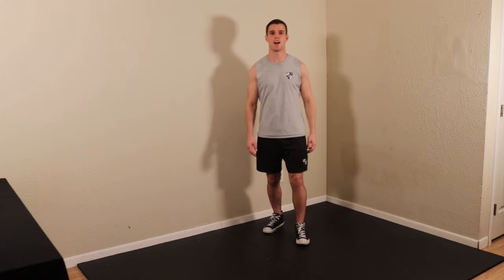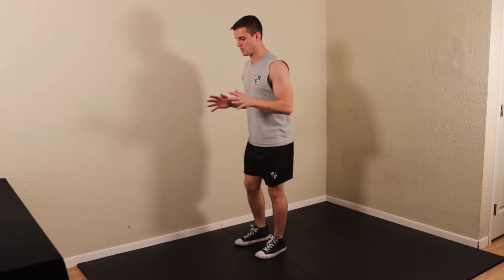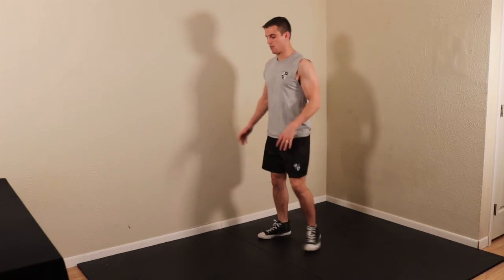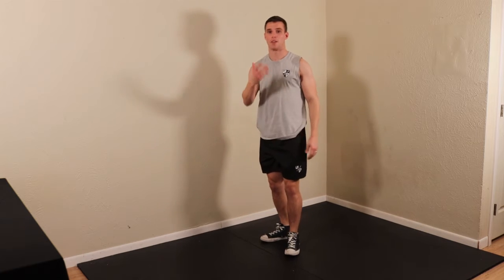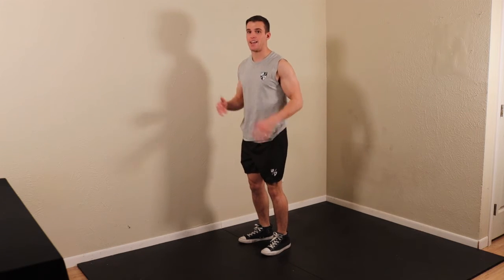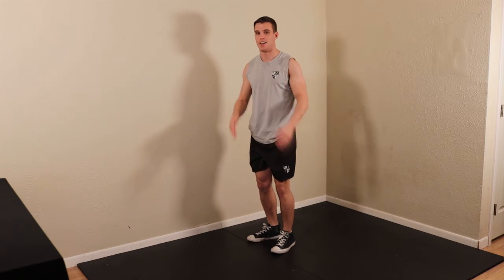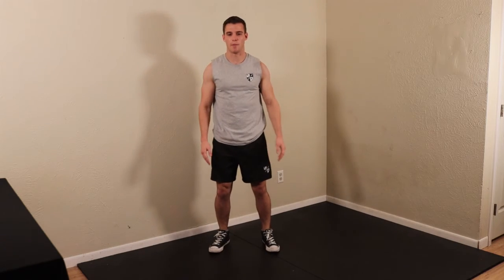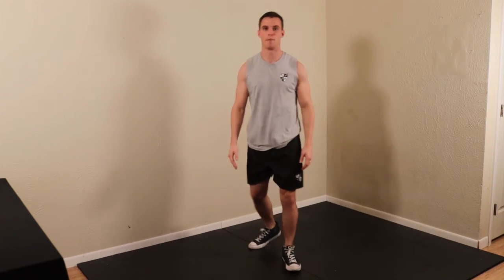Exercise Index: Burpees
(Find all associated social media by clicking the icons on the website)

Train Like a Ranger LLC is a private company owned by Daniel Burnett. Train Like a Ranger LLC, Daniel Burnett, and all associated people represent their own independent opinions, none of which are opinions of the US government, the Department of Defense, the military, the Army, or the 75th Ranger Regiment.